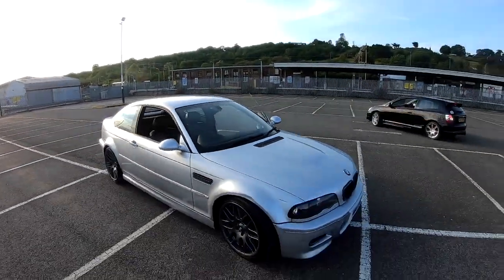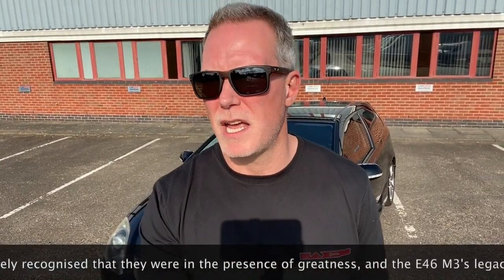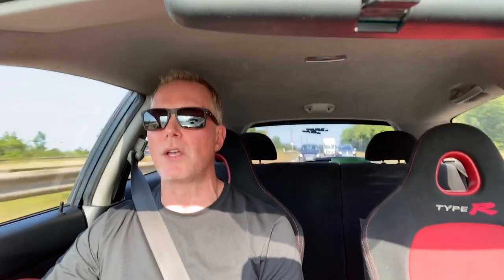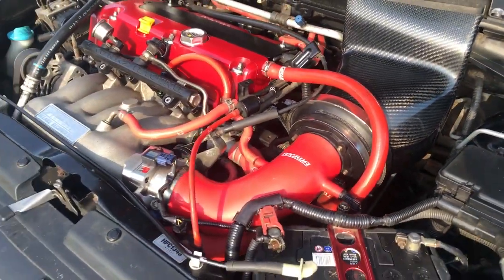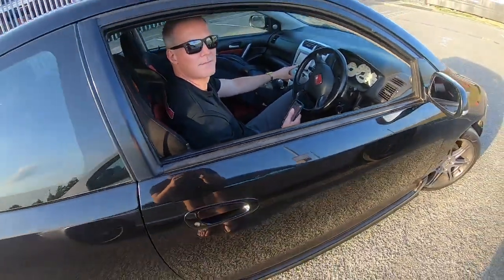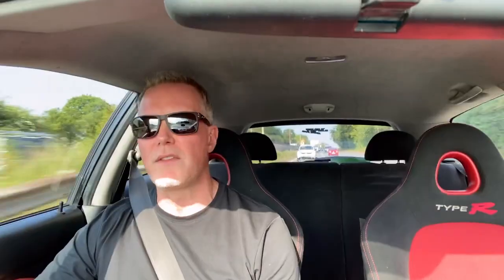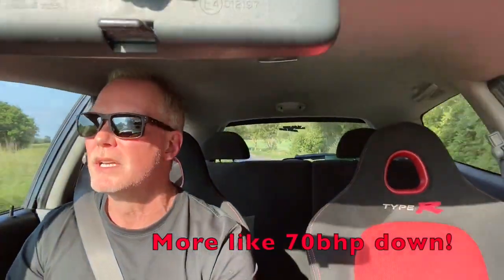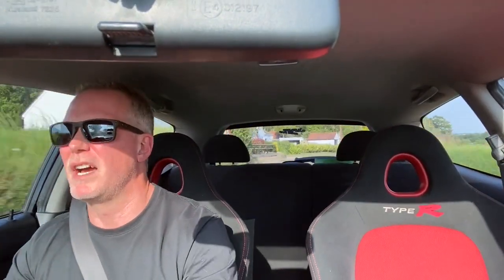Modified Honda EP3 Civic Type R with 270bhp K24 engine review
My first proper drive in my new Civic Type R project car - with a 270bhp K24 engine conversion!

Follow the build and the project car build-off - against an E46 BMW M3 - over on MAXERS YouTube